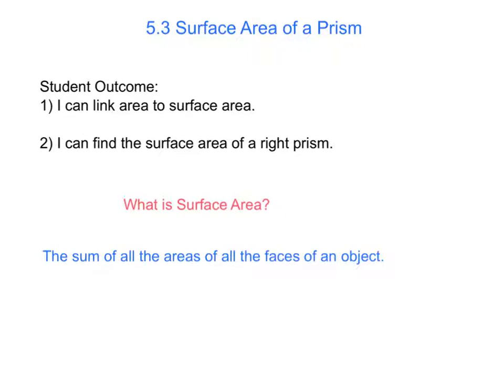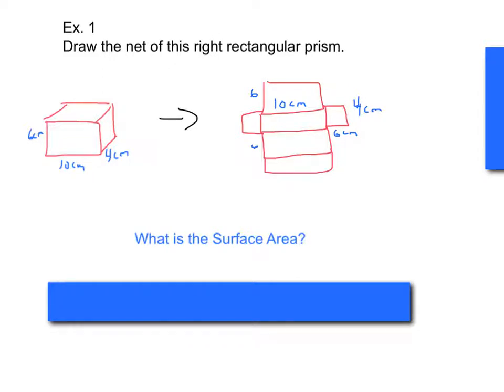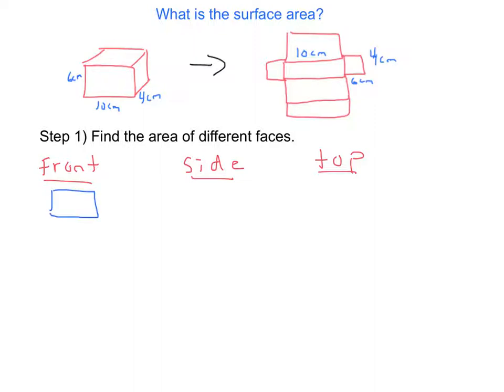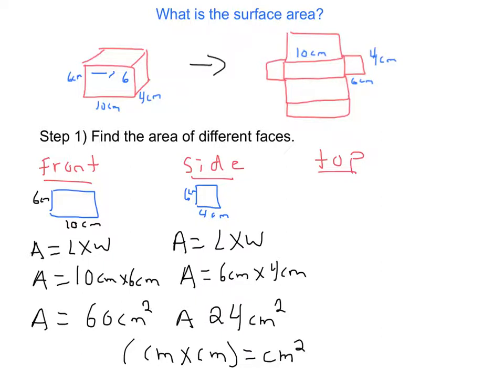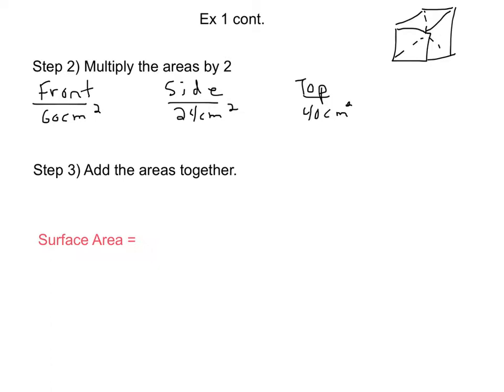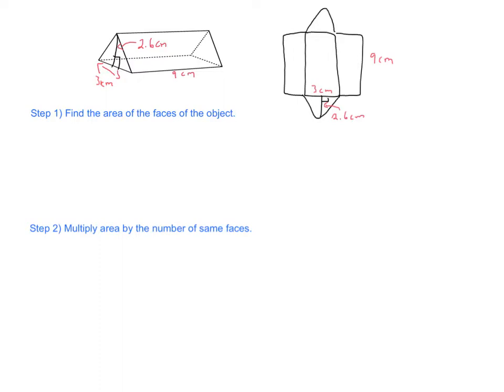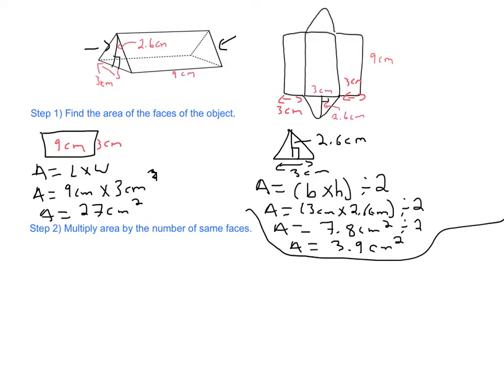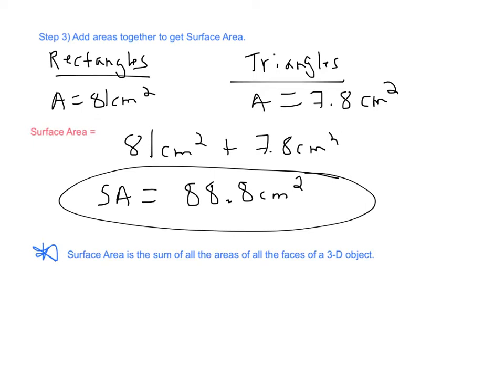5.3 Surface Area of a Prism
Explains how to find the Surface Area for a Right Rectangular Prism as well as a Right Triangular Prism.